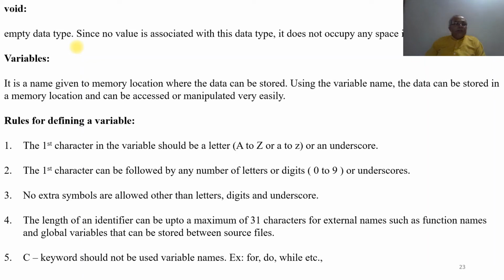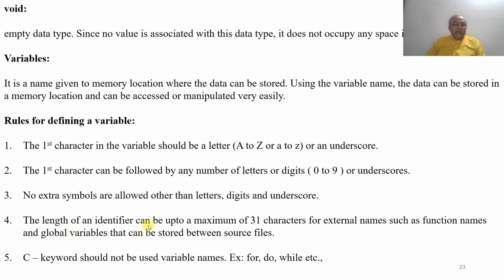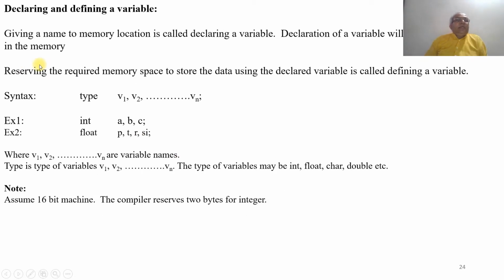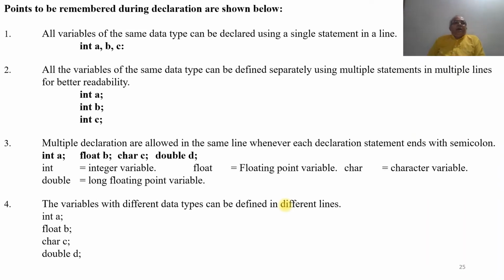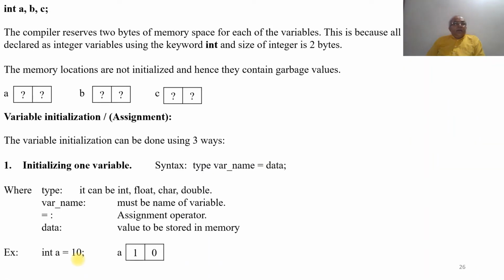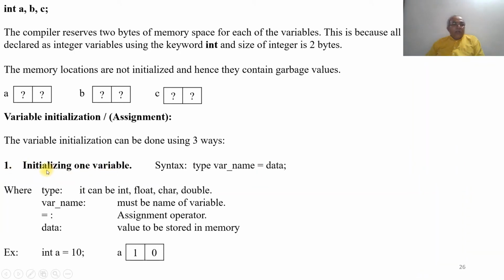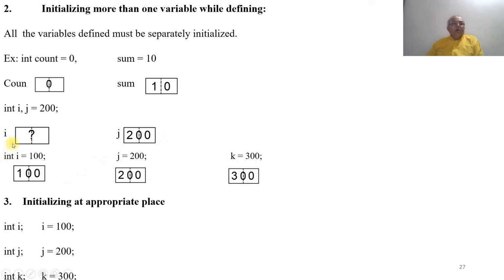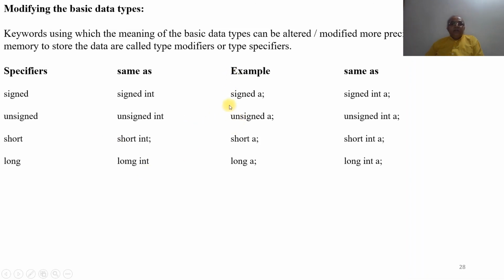4 INTRODUCTION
Variable